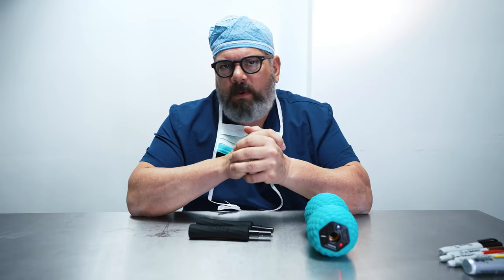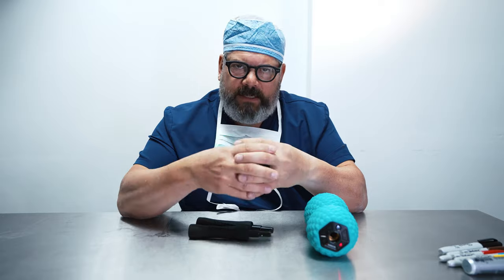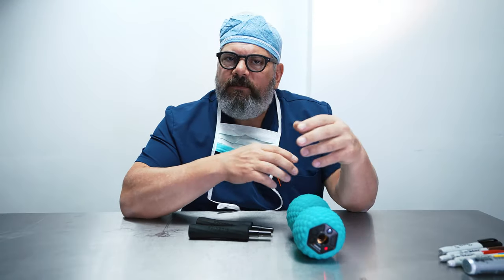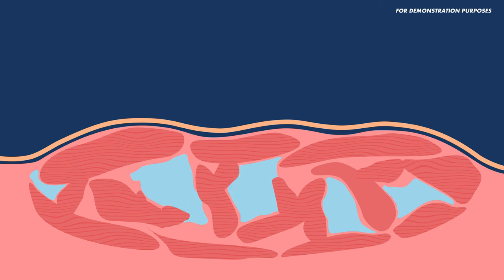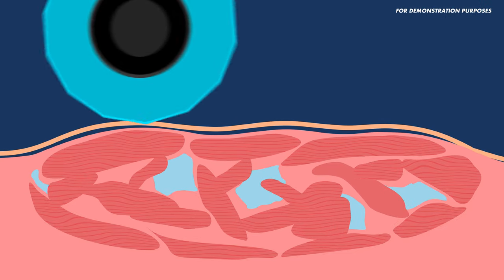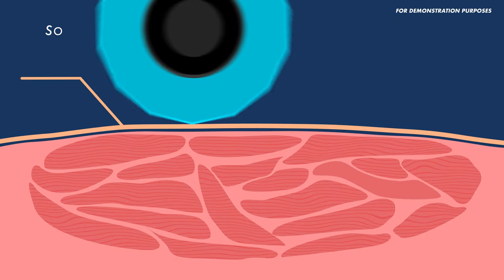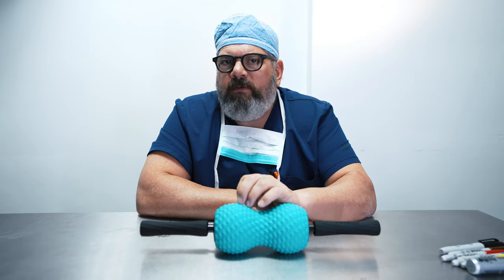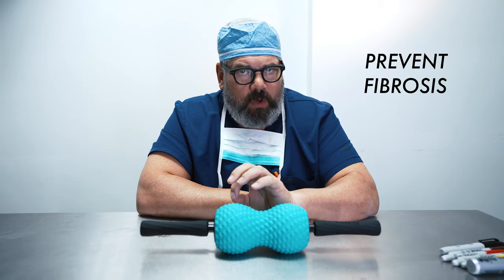The Importance of Using an Ogee Lipo Roller for Your Post-Surgery Recovery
Get ready for a major transformation! 🔥 Discover the secret weapon that'll take your post-surgery recovery to the next level! Join renowned plastic surgeon, Dr. William, as he spills the tea on the extraordinary importance of using the Ogee Lipo vibrating massage Roller!  Say goodbye to slow healing and hello to accelerated recovery like never before!  Don't miss out on this exclusive conversation that will have you feeling confident, fierce, and unstoppable!